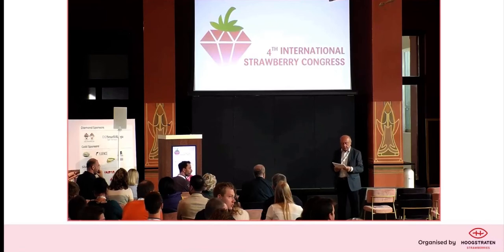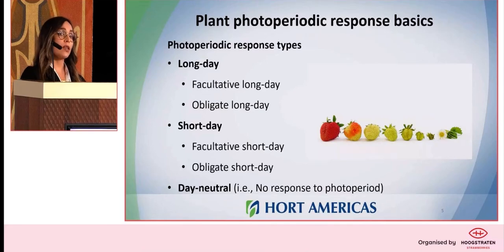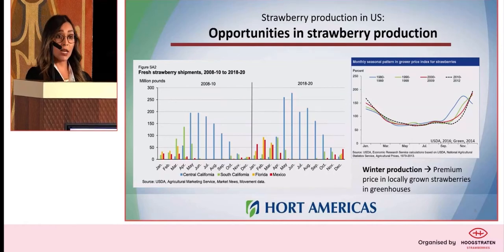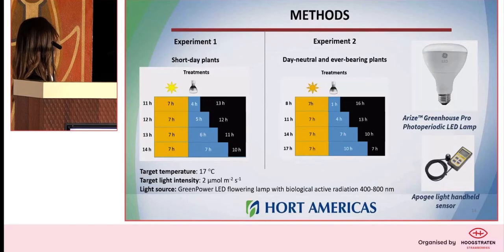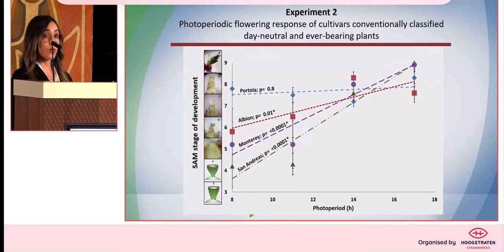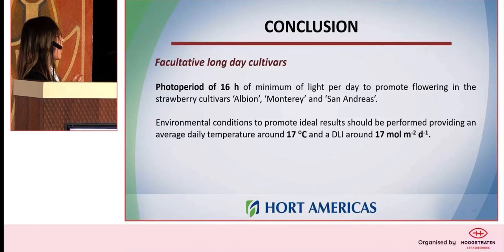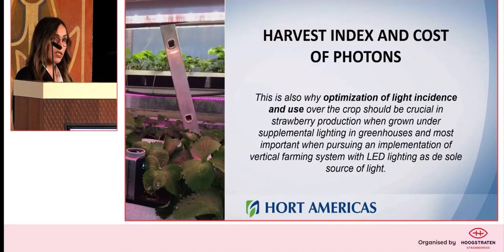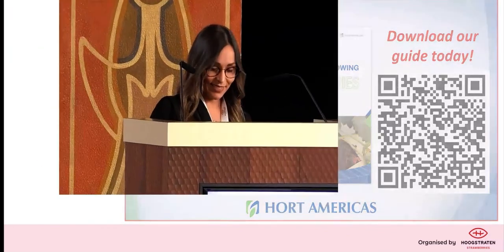Flowering control in Strawberry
How to study and apply treatments to control flowering in strawberries and the use of this information inside greenhouses and plant factories 🍓 🌼

Hort Americas present at the International Strawberry Congress in Antwerp, Belgium 🇧🇪